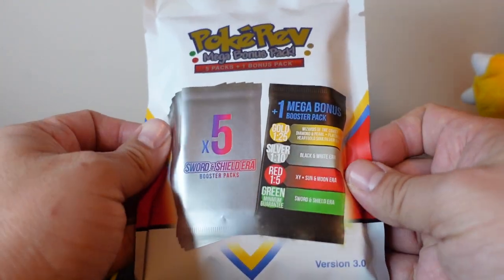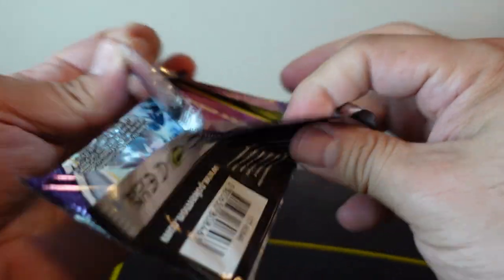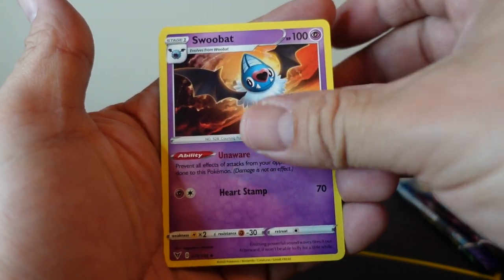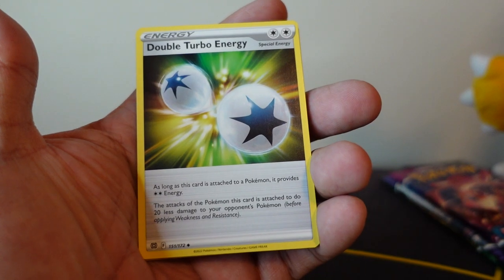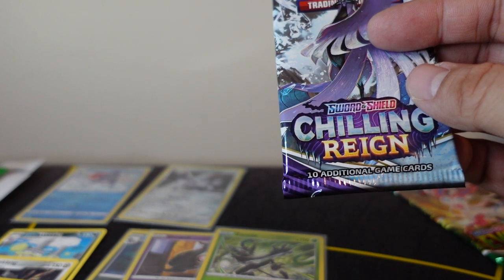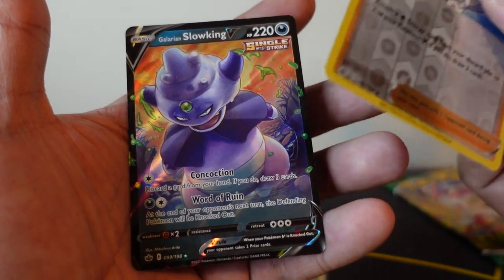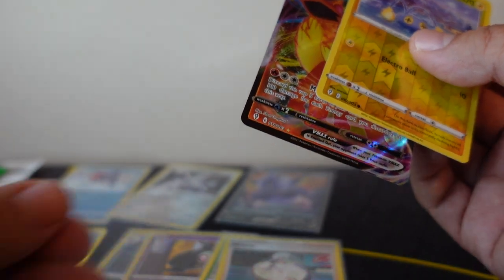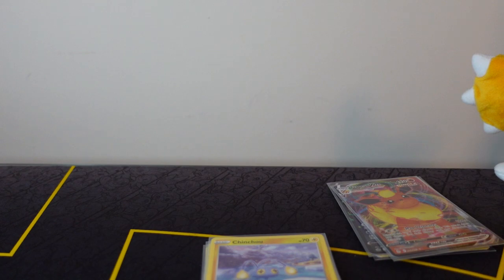PokéRev Pack Version 3.0 2nd Attempt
Hey there guys today I will be opening my second PokéRev Pack Version 3.0. These random packs give you a chance of pulling some FIRE packs! Will today be my day will I pull a gold pack out of the Rev packs?

Please give me a LIKE and SUBSCRIBE and in the comments below let me know what kinds of cards you are finding out in the wild and what kinds of cards you are pulling from packs and until the next video ILL TTYL!